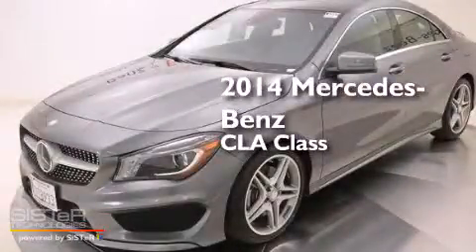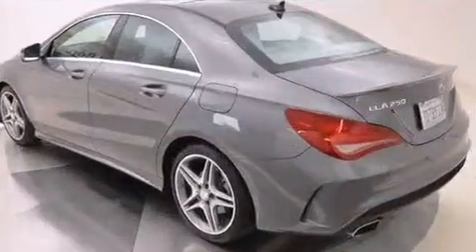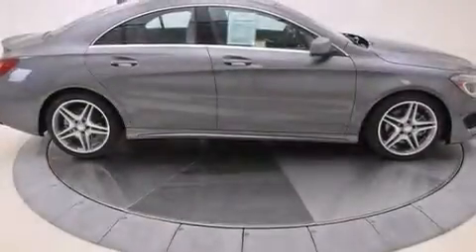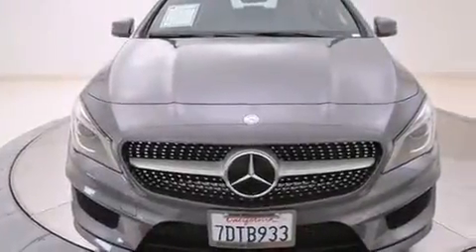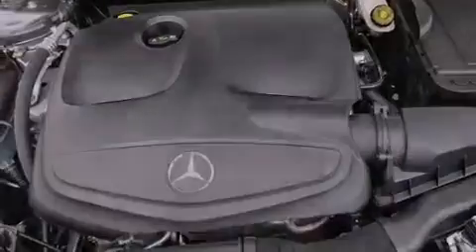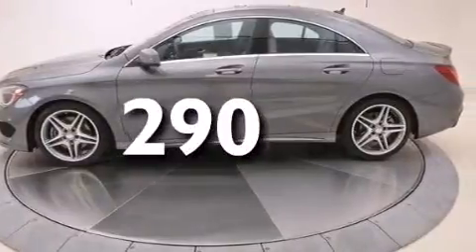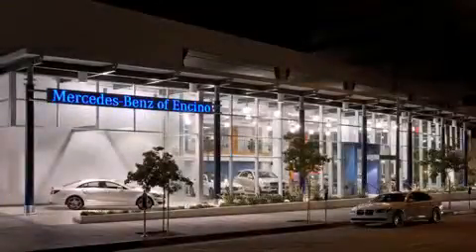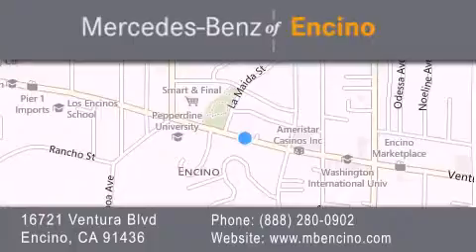Used 2014 Mercedes-Benz Encino CA 91436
We have been honored to serve the Encino CA area , we promise that your experience at our dealership will exceed your expectations ! Year : 2014 Make : Mercedes-Benz Model : Engine : 4-Cyl Turbo 2.0L Trans . : Auto 7-Spd Dble Clutch Exterior : Gray Miles : 290 Interior : Ash Stock : 63187P Mercedes Benz of Encino 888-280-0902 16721 Ventura Blvd Encino , CA 91436